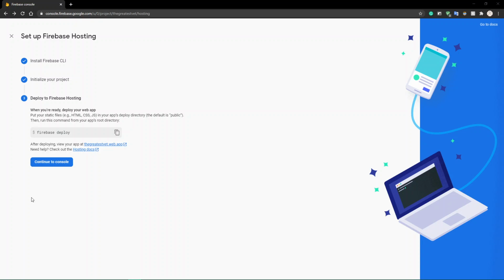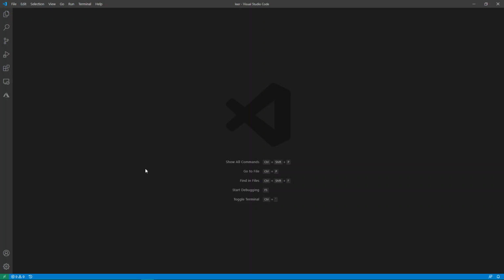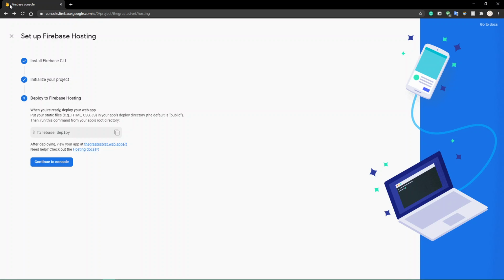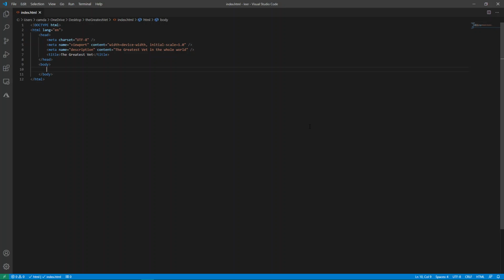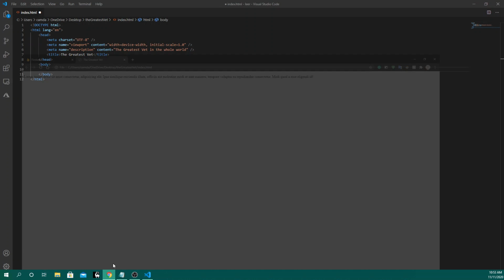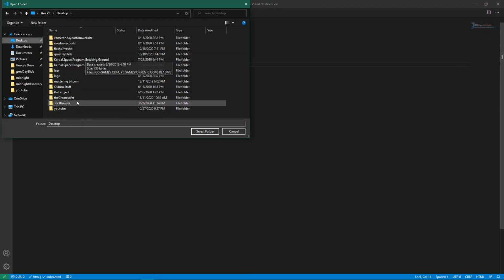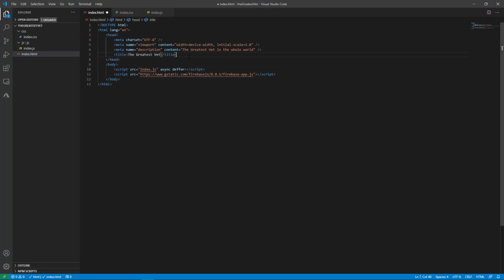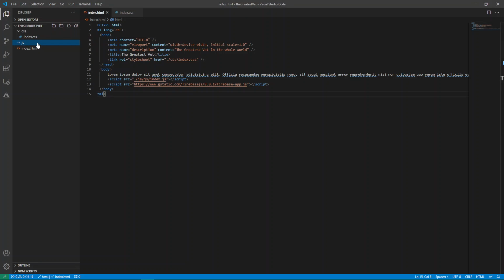How to Design your Own Website P2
Embolden Thy Will. Earn $500 and join our newsletter

Bitcoin
bc1qqdjkkr00lumw526avncjtplnrxp86a7qly5fkw

Bitcoin1776
jfk1quqp7pespfmq2ufsem34xcdqrnmgm7xtcetlnza

Cam Day

Thank you, have a great day =D
bc1qqdjkkr00lumw526avncjtplnrxp86a7qly5fkw